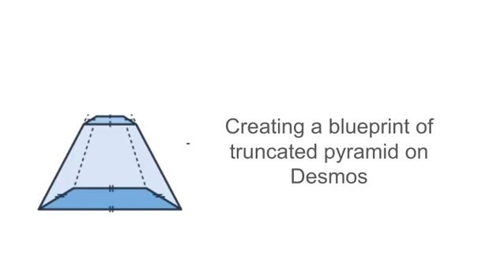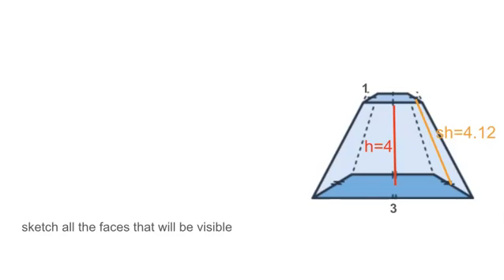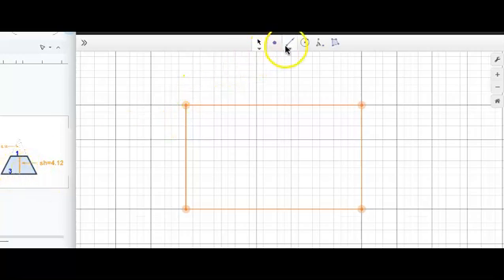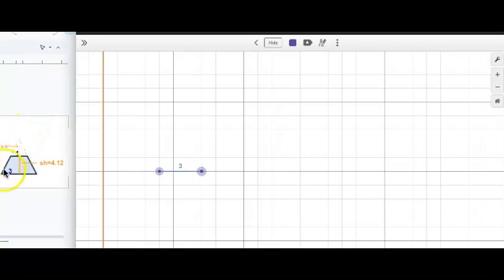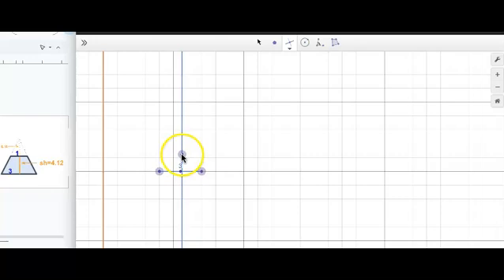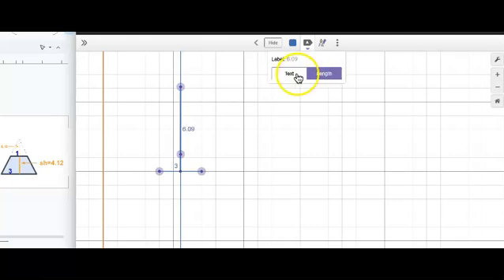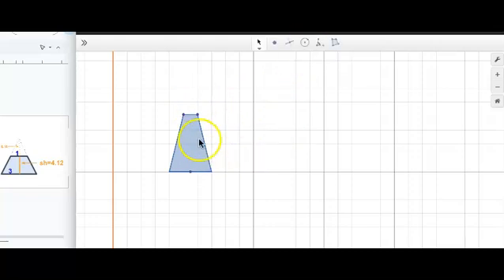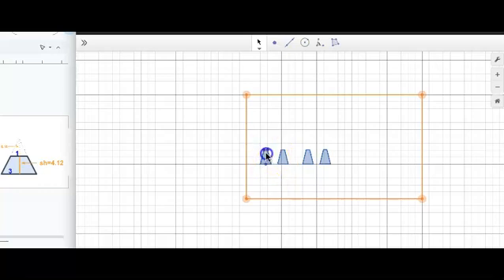truncated pyramid on desmos